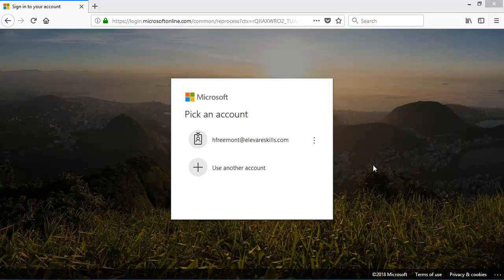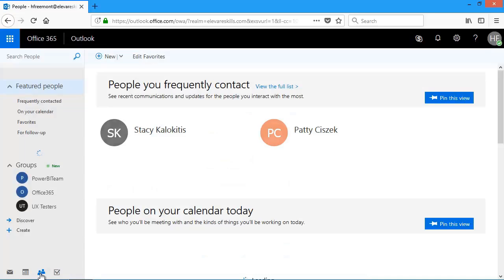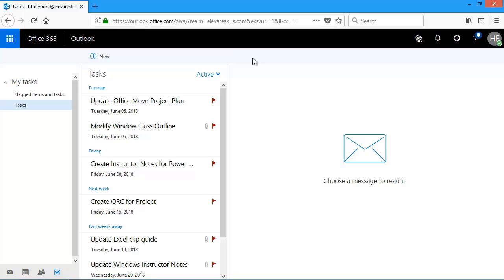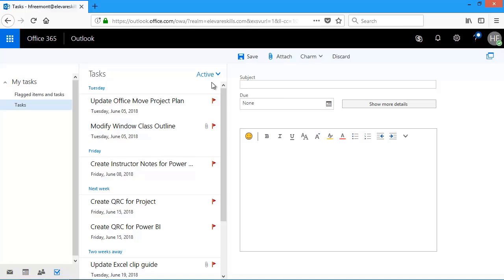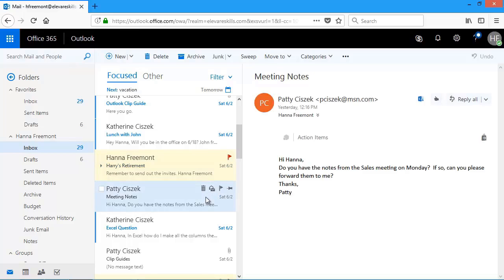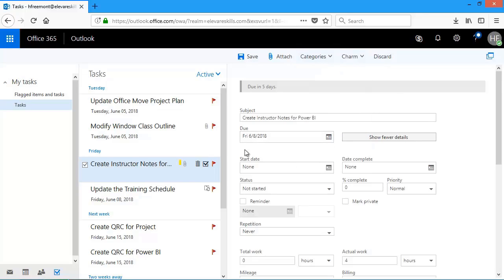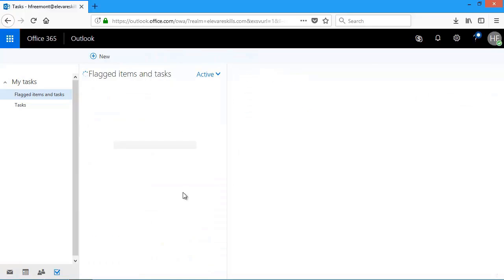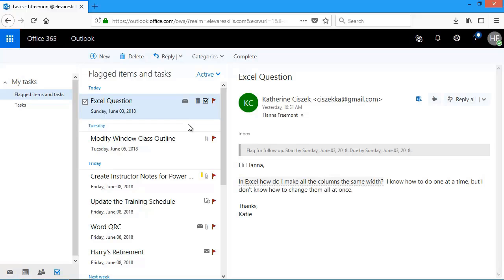Microsoft Task | Track and Manage Tasks | Microsoft 365 | Complete Course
Track and Manage Tasks | Microsoft 365
1 - Getting Started
2 - Creating Tasks
3 - Flagging Messages in Mail to Create Tasks
4 - Modifying Tasks
5 - Sorting, Filtering and Deleting Tasks

Thanks